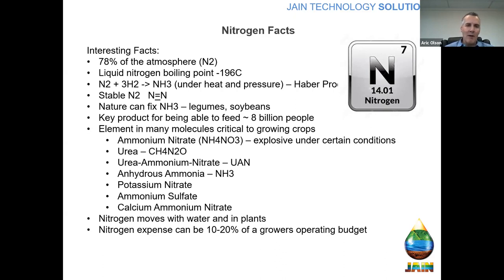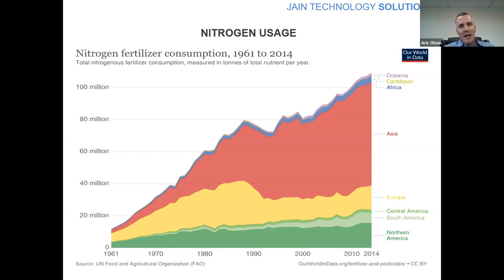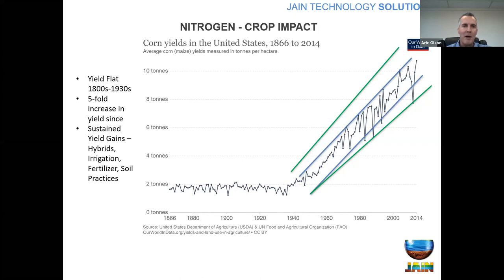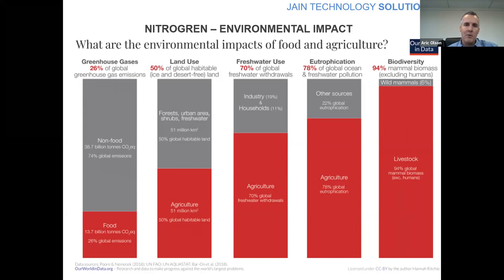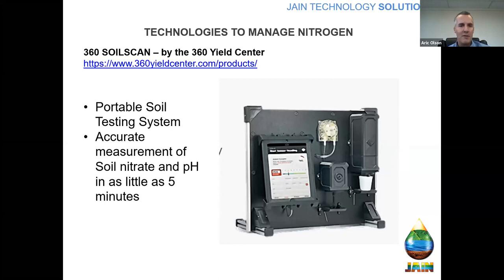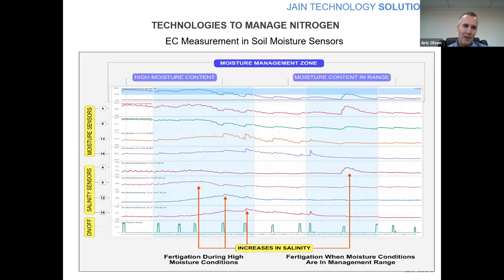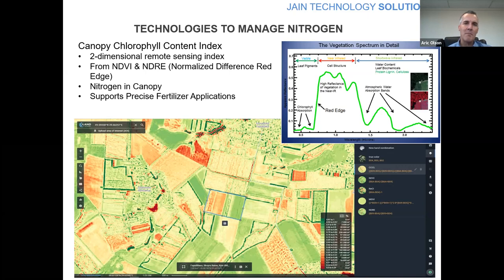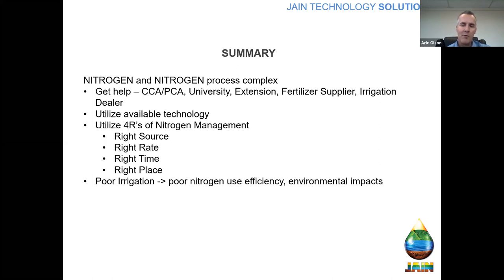Fertilizer Management Using Today’s Available Technology – Nitrogen